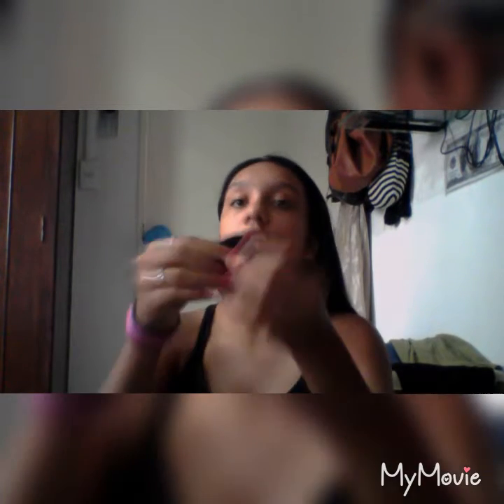My top 5 favorite back to school hair styles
These are my top hairstyles for back to school also I have two new playlist one for bullet journals and another for every audition song I have ever used